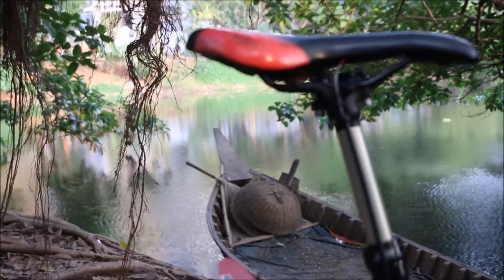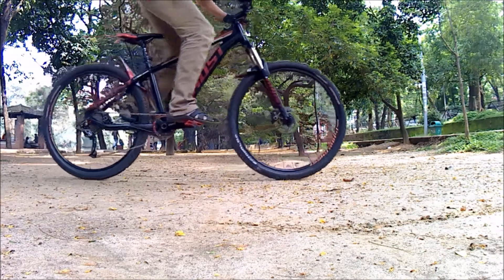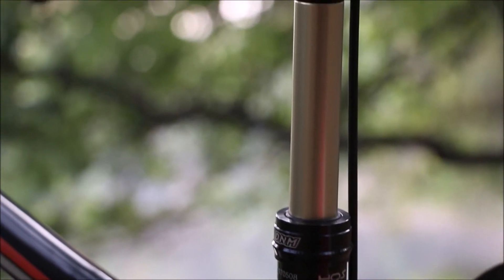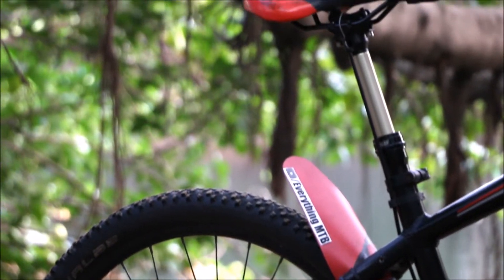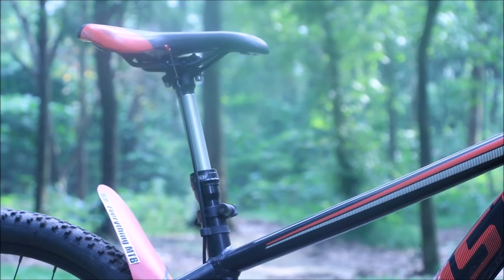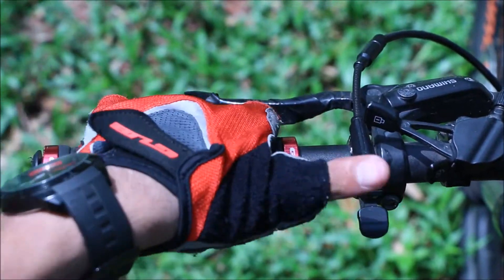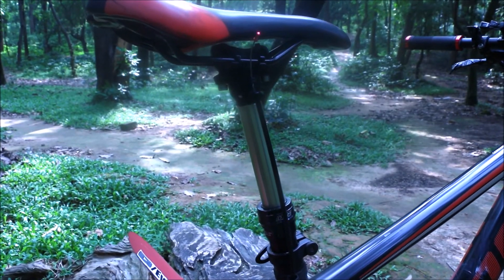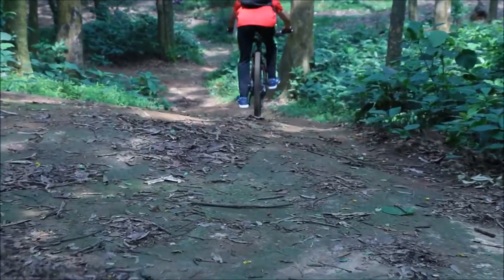DNM Dropper Seatpost Review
This is the $150 dropper i have been using for a while now. Here's a short review on it.
For an entry level dropper, you get the biggest bang for the buck.